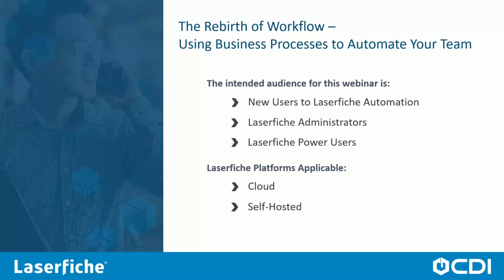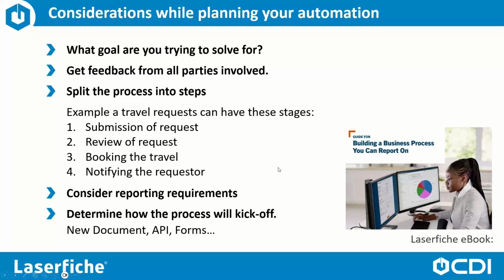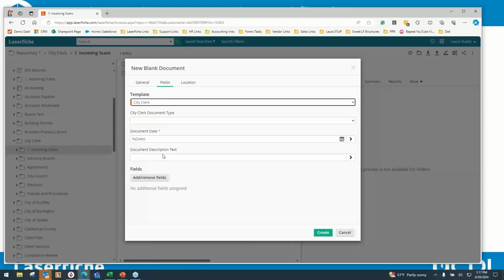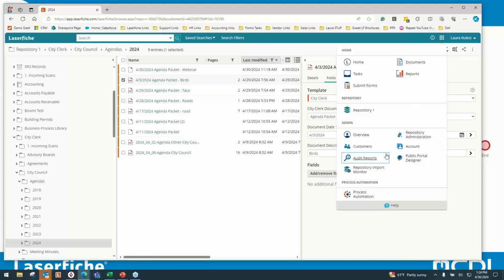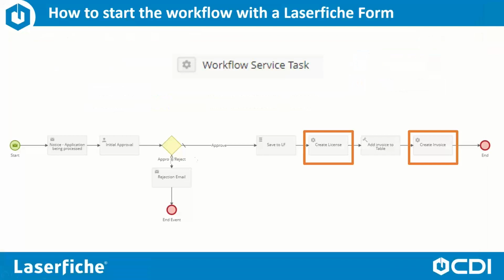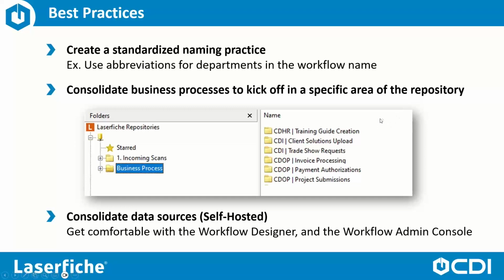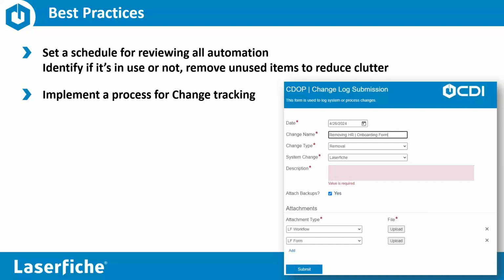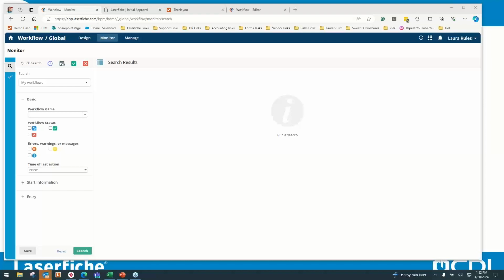Laserfiche Tutorial: The Rebirth of Workflow - Using Business Processes to Automate Your Team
Join CDI and see how you can turn a paper-based approval process into an automated delight.

In this webinar, you will learn:

• What are the considerations when building a workflow in Laserfiche
• How to start the process with a Laserfiche Form
• How do people interact with Laserfiche workflows
• Best practices in creating your digital workflow

• Laserfiche Support
• Laserfiche Sales
• Laserfiche Consulting
• Laserfiche Hosting
• Laserfiche Integrations
• Scanning Hardware

📩 NEWSLETTER
Take your Laserfiche knowledge further with the CDI newsletter: